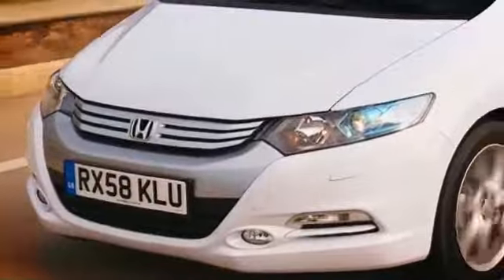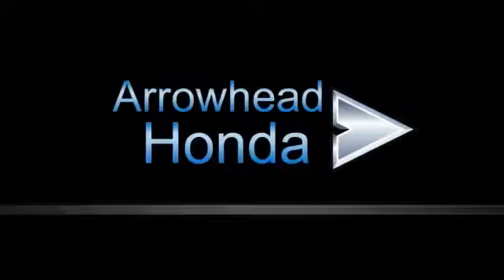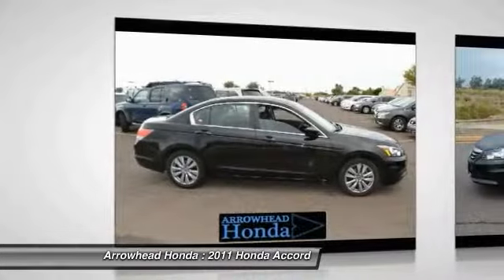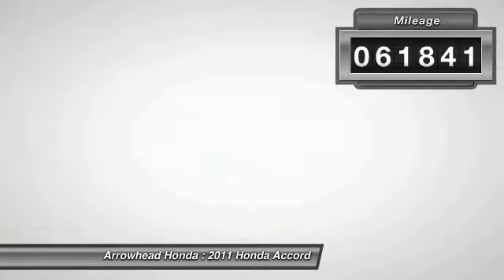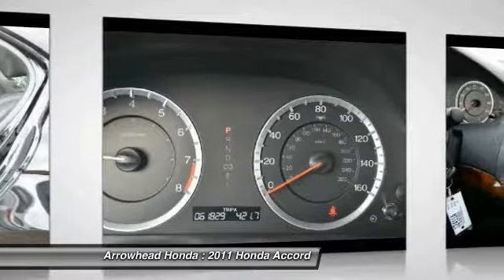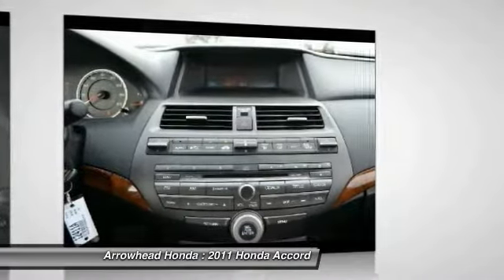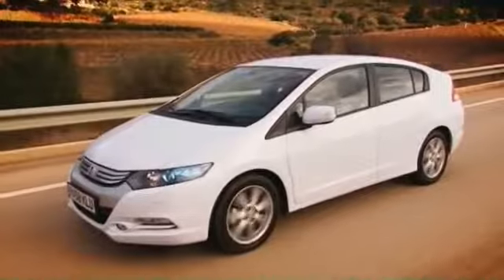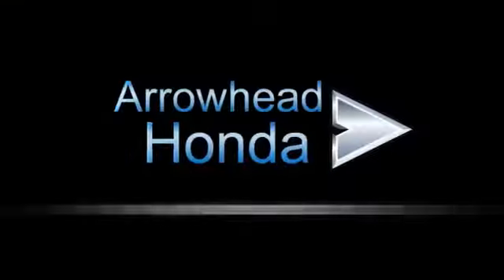2011 Honda Accord Peoria AZ 12411A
2011 Honda Accord EX-L

Arrowhead Honda
8380 West Bell Road

Black w/Leather-Trimmed Seat Trim. Honda Certified! Don't let the miles fool you! Practicality meets posh where the Accord EX-L begins. Supportive seating offers plenty of leg and shoulder room. New Car Test Drive said, ...By model range, powertrain choices and overall efficiency, the Honda Accord line-up surpasses everything in its class. Measured by holistic performance or overall refinement, the Accord is difficult to beat... Honda Certified Pre-Owned means you not only get the reassurance of a 12mo/12,000 mile limited warranty, but also up to a 7yr/100k mile powertrain warranty, a 150-point inspection/reconditioning. Named Most Dependable Sedan by Road & Travel Magazine.